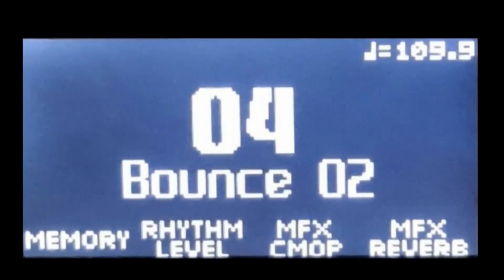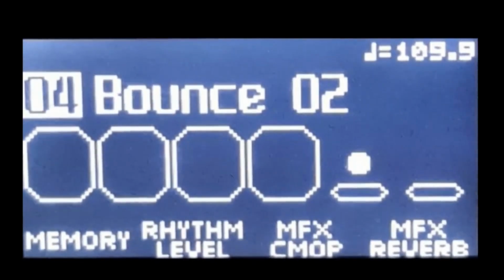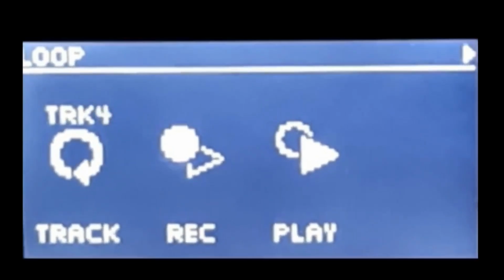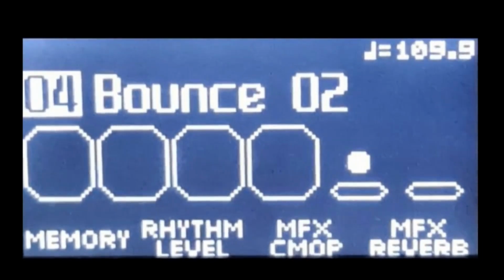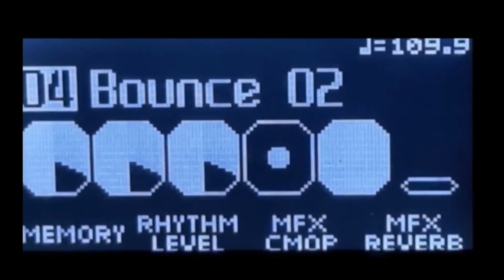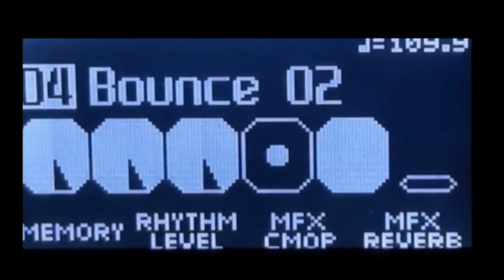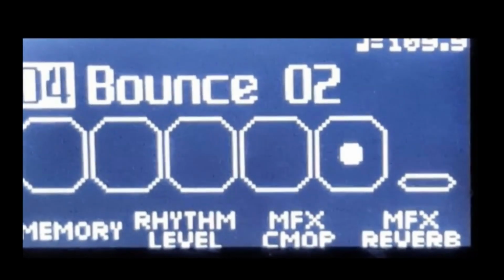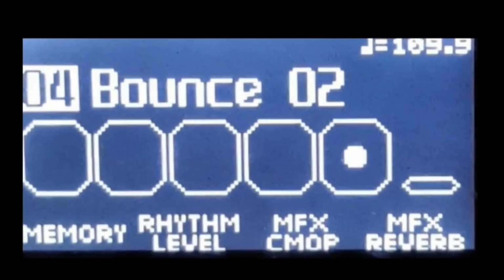Boss RC600 -Using the 'Bounce' Function #2 -How & Why to use it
In this video, I again look at the 'Bounce' function of the Boss RC600 Loop Station. We will explore a little more thoroughly the uses, benefits and procedures it requires. We will look at using it as a mix-down tool, similar to doing a mixdown of tracks, in a DAW or in a recording studio or a multitrack recorder.
There are a number of steps & procedures involved, and we will pick apart everything to learn and understand this very useful and misunderstood great tool.
Leave a comment as well if you would, I do appreciate your feedback and/or interactions!

Also, if you have not already, please visit some of my Facebook groups here:

Mike